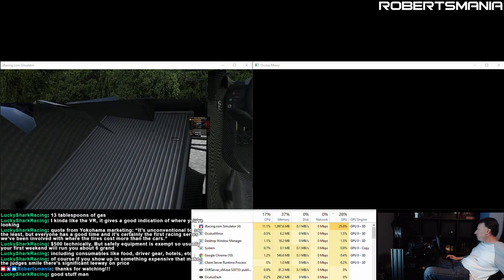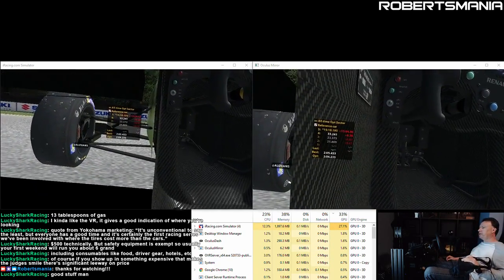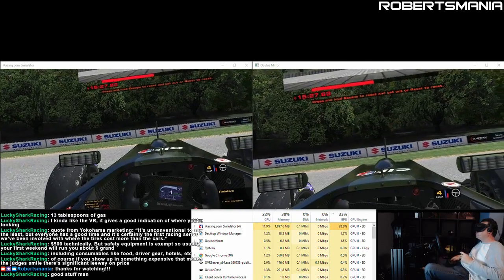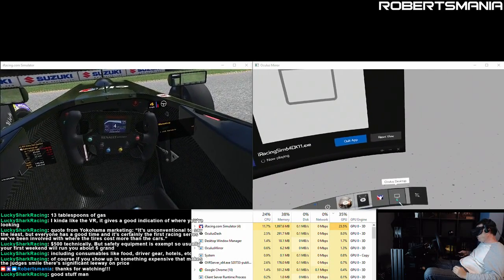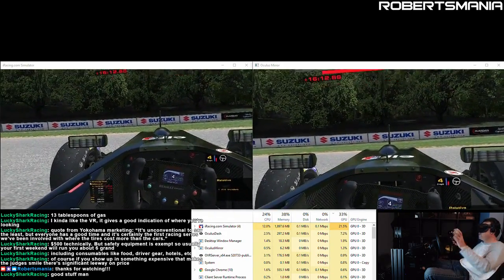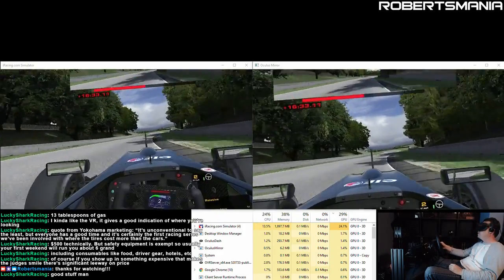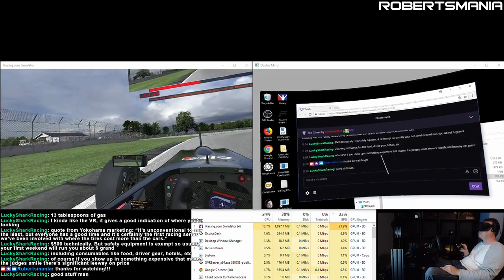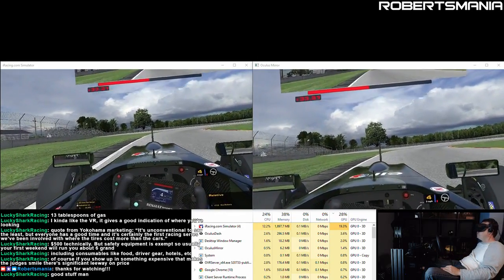Oculus Dash Quick Demo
Quick demo using Oculus Dash to pin Twitch chat in the iRacing VR view.